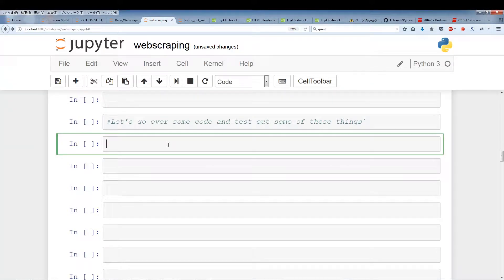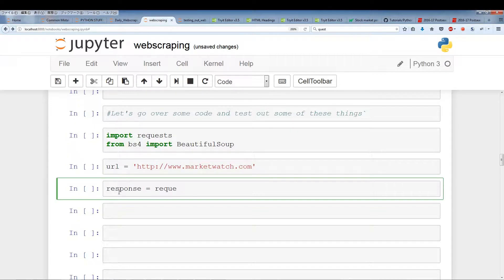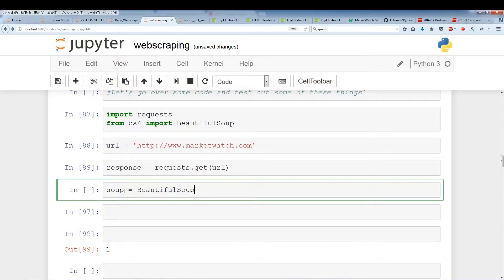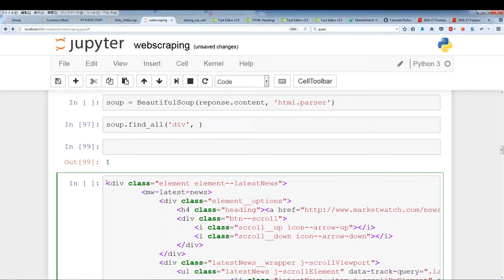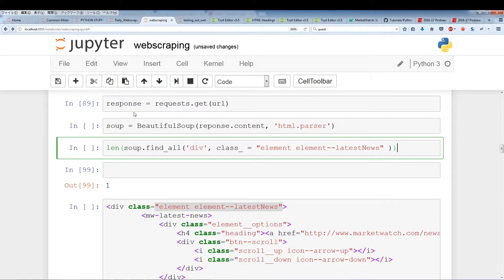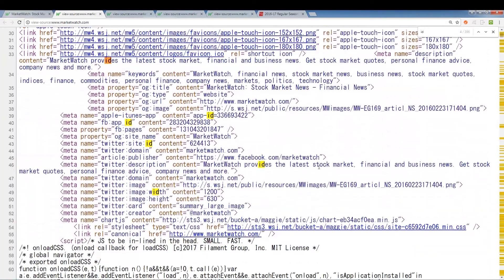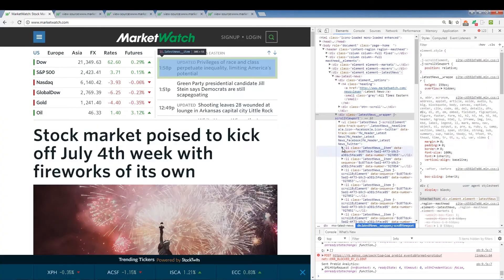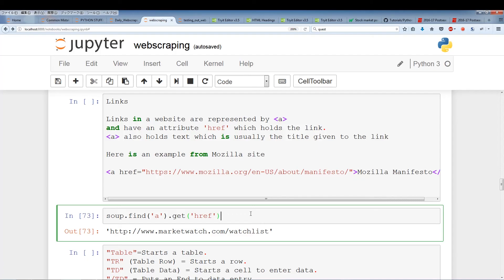Gentle Intro to Python Web Scraping 02 -- HTML Basics part #2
In this three-part series, we will be going over the basics of HTML for webscraping; included will be some BeautifulSoup
examples as well. This is a gentle introduction to html as well as beautifulsoup.

This mini-series is the first to the much longer "Gentle intro to webscraping" series.

Please install Beautiful Soup as well as Requests (if you want to
follow along with the code):

pip install beautifulsoup4

We will be using Python 3.XX

Please leave feedback as to what you enjoyed as well as what I can do to improve my series.